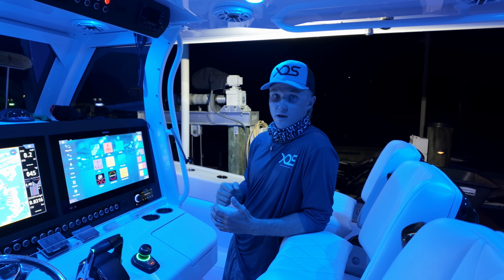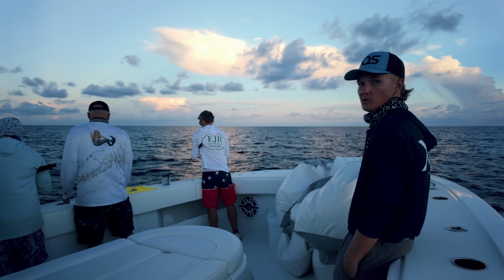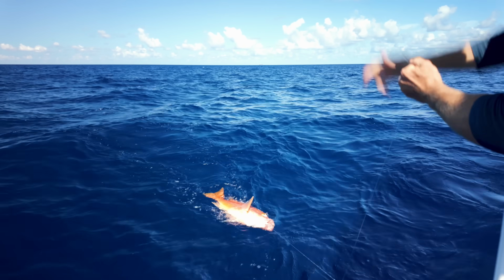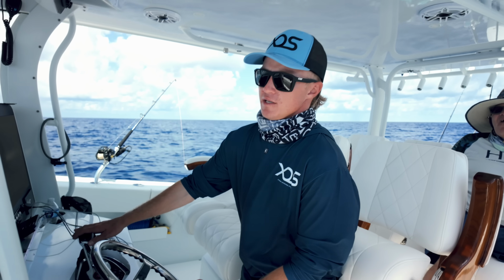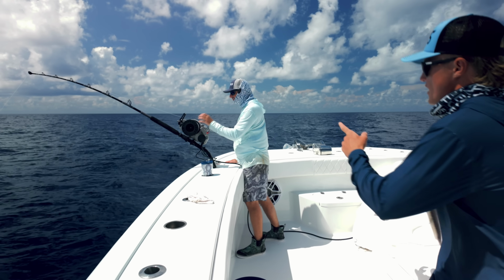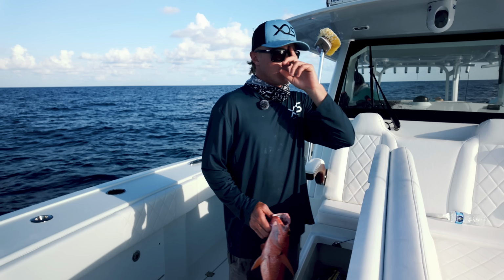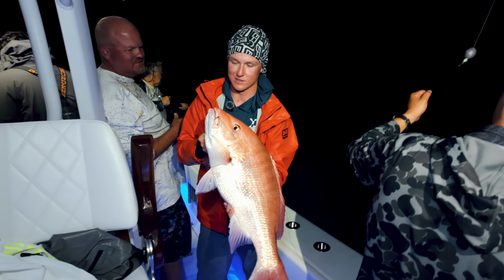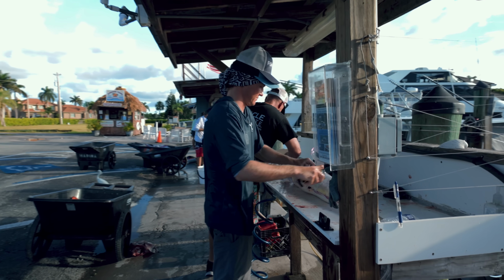Ultimate Offshore Adventure: 30 Hours, 150+ Miles, Monster Tuna, Giant Grouper & Mahi!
150+ miles offshore on a 43’ Freeman… 30 hours straight… and some of the best offshore fishing I've ever experienced.

We ran WAY offshore targeting snapper, grouper, tilefish, tuna, mahi mahi, and anything else willing to eat — and the action did NOT disappoint.

From deep-drop tilefish to giant red snapper, big grouper, surprise tuna bites, and waves of mahi, this offshore trip had everything you could ask for.

If you love true adventure or long-range runs offshore, this is one you don’t want to miss.